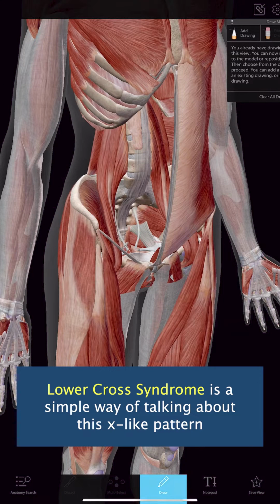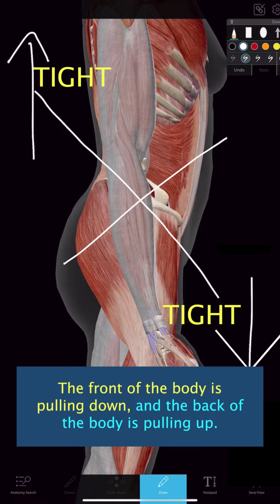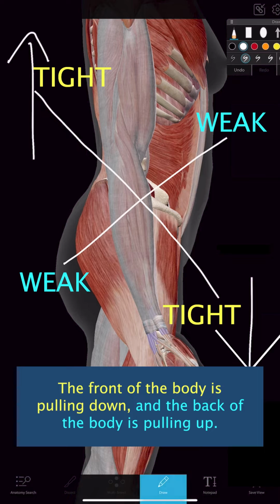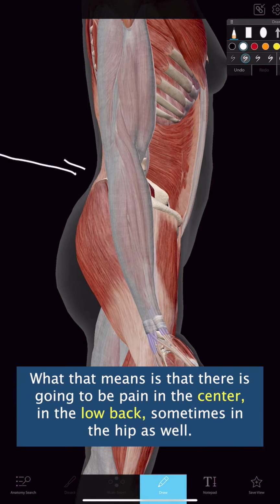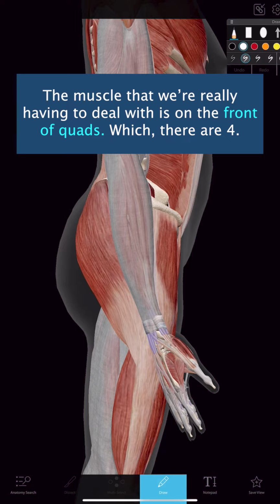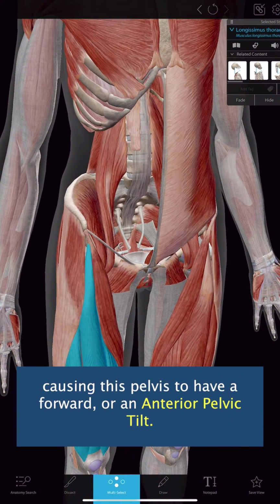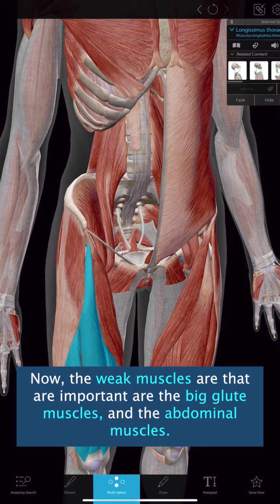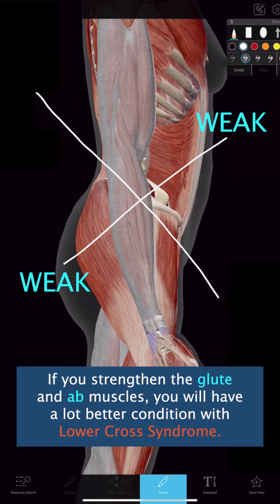What is Lower Cross Syndrome?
While you can do things to relieve the pain associated with Lower Cross Syndrome, you do need to see a physician to treat LCS. Lower Cross Syndrome is not something you can or should attempt to treat at home. Dynamic's doctors recommend that individuals with lower cross syndrome symptoms see a physician that specialises in Active Release Technique and Myofascial Release therapies.